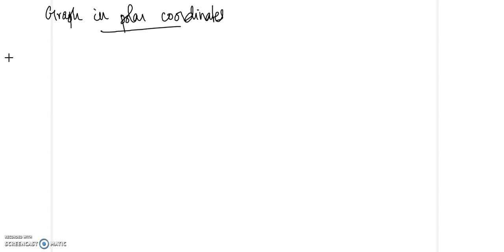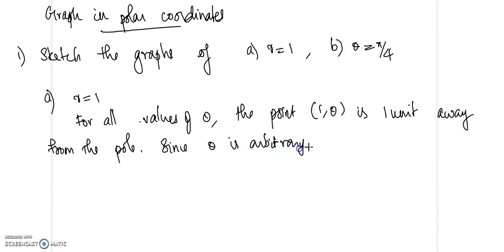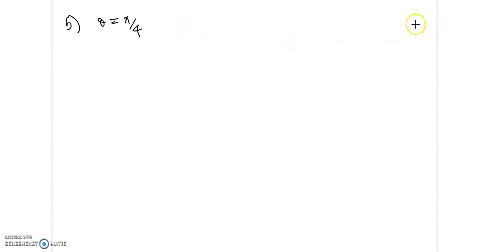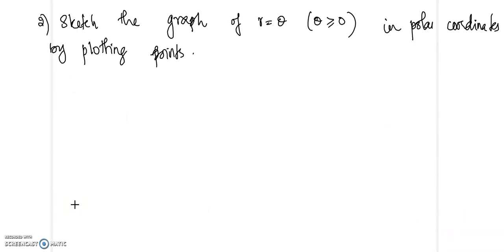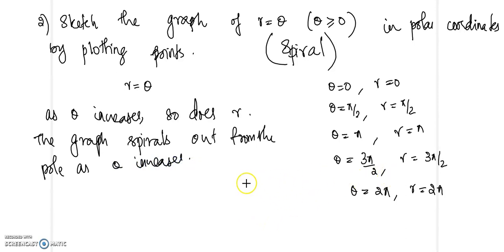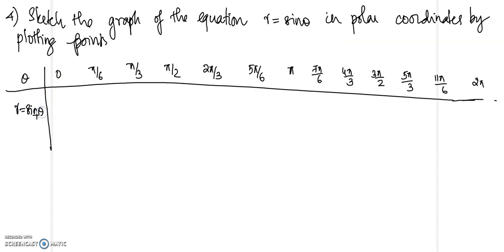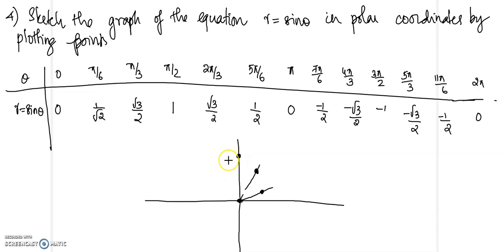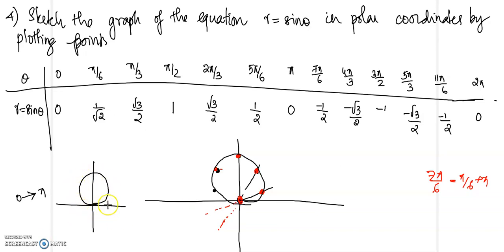Advanced Calculus and Trigonometry||MS|| lecture-30 part-2